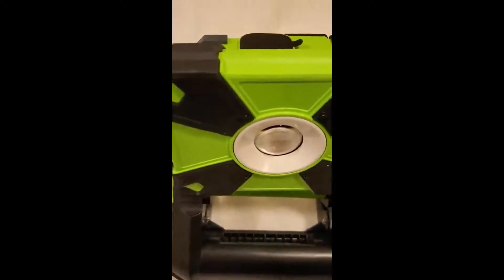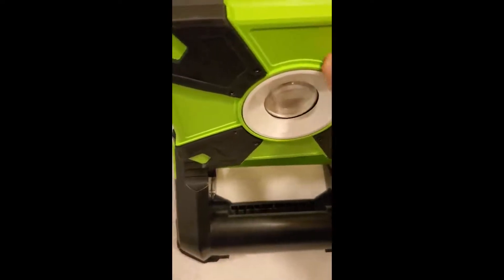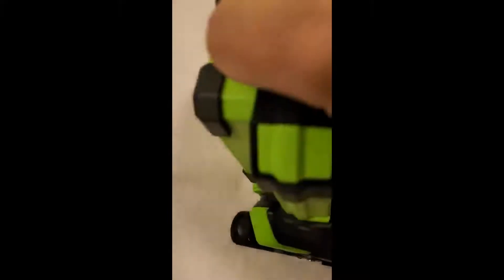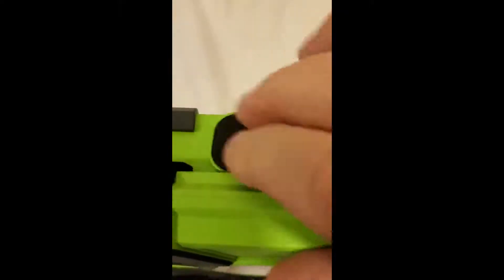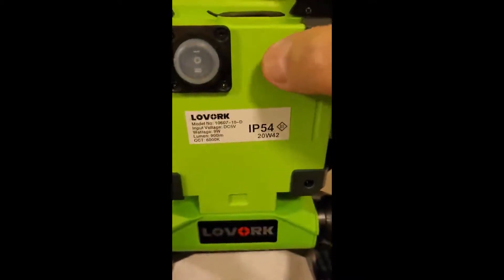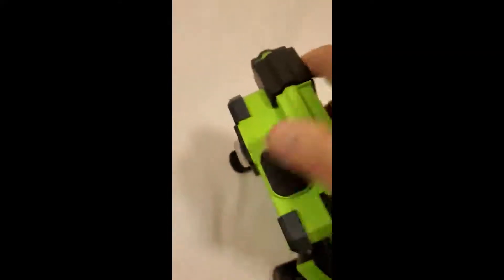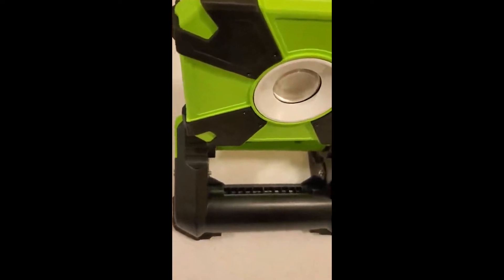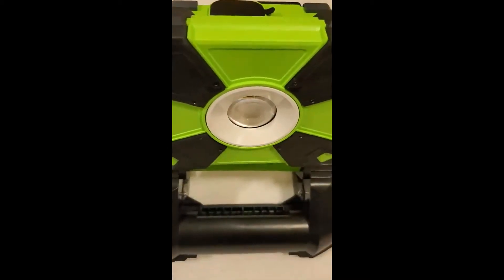LOVORK Portable Clip LED Worklight 900lm 6000K Clamp Review, Great Work Light For My Garage, My Car,